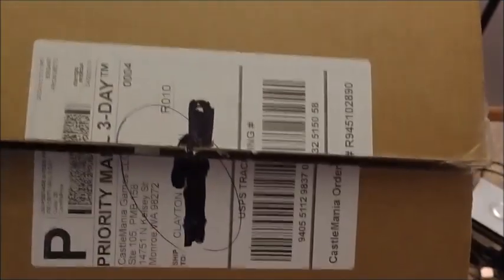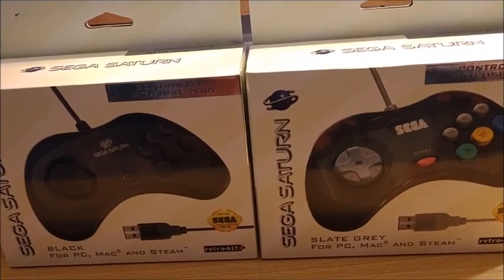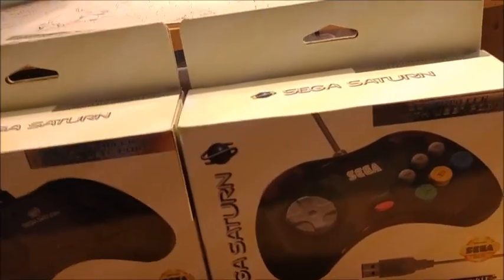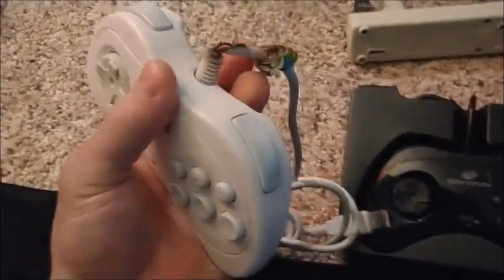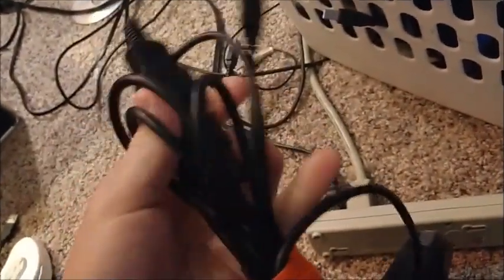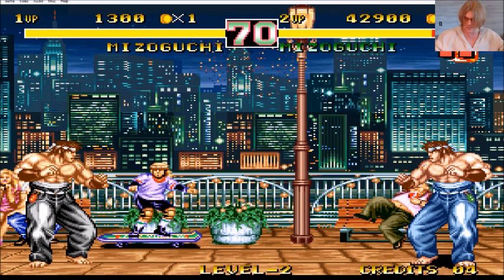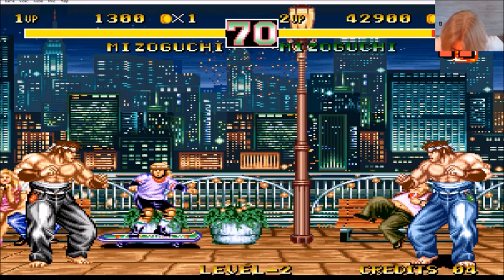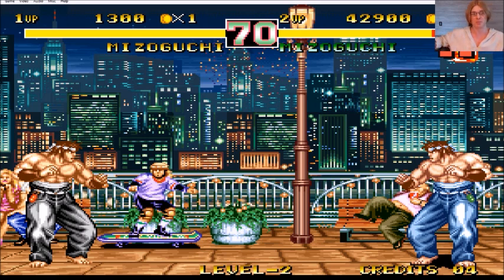Retro bit sega saturn USB controller review and play testing